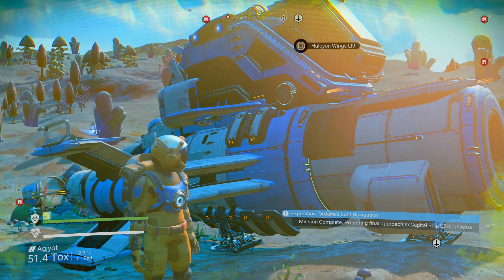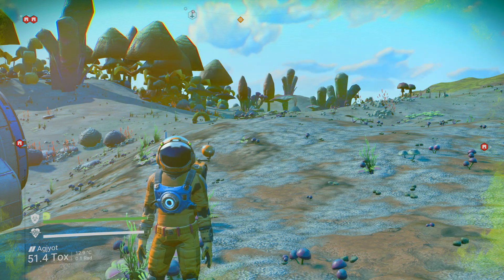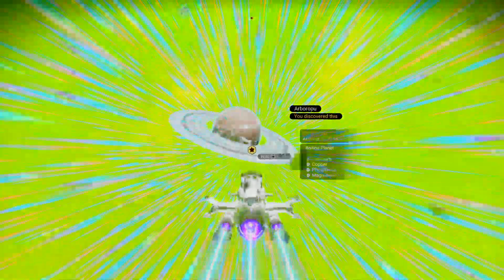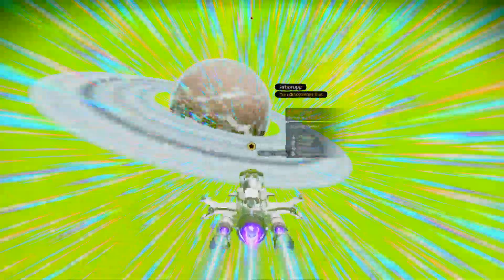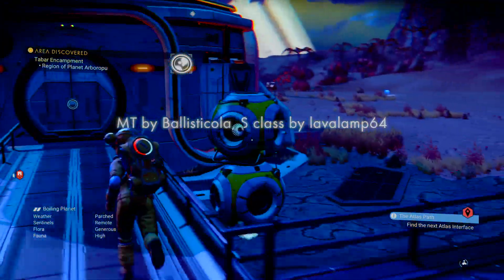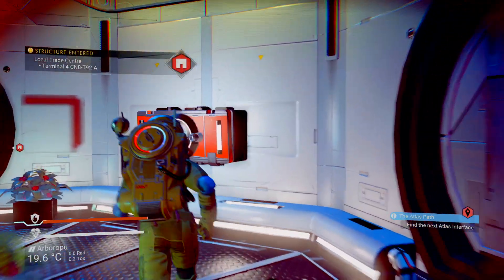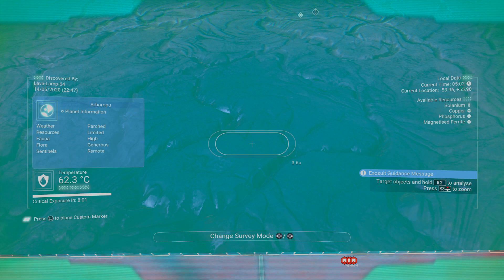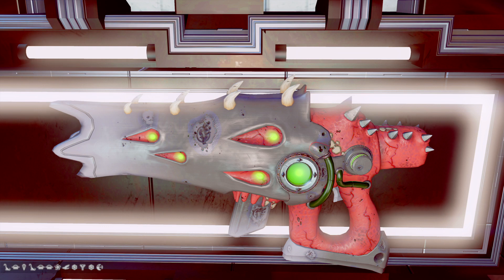No Man's Sky 2.42 Update. S class Alien MT. MT Found by Ballisticola, S class Found by lavalamp64.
This Alien MT was found by Ballisticola in a station cabinet and later in a minor settlement on a new Permadeath save during a livestream. The S class Alien MT is one of the nicest looking Aliens I have seen, Ballisticola asked me to search for the S class cabinet so I went hunting for the cabinet that held this.